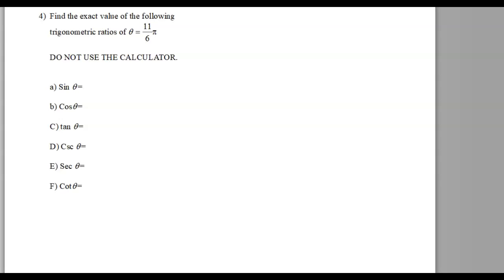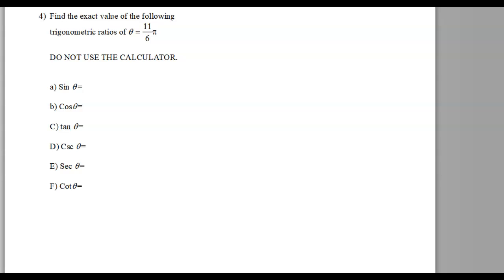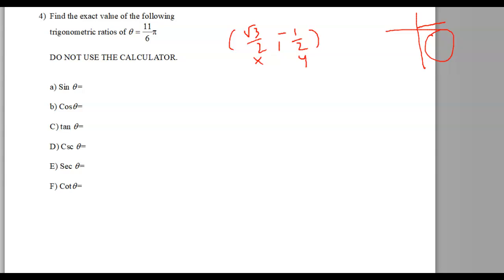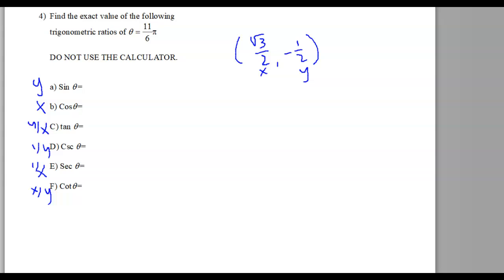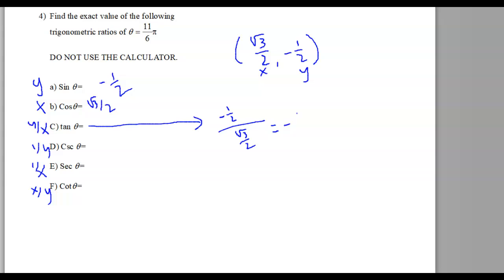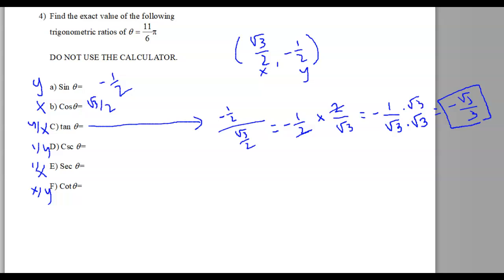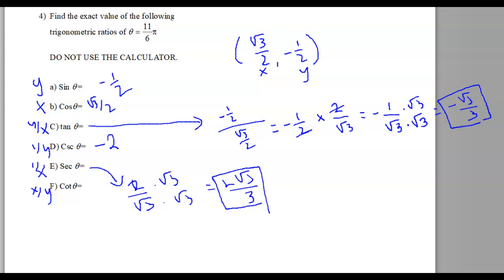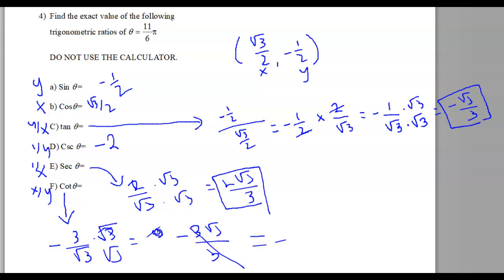study guide explanation3